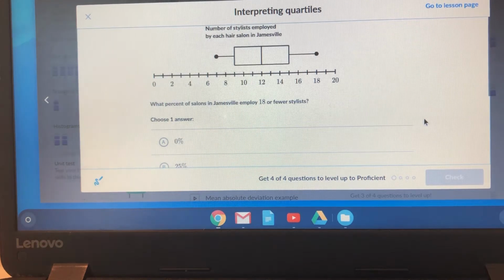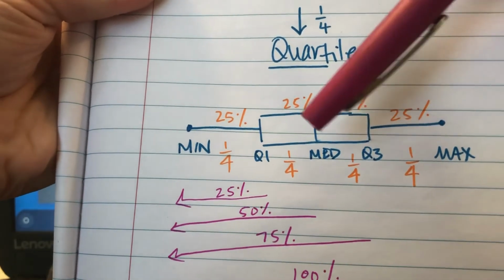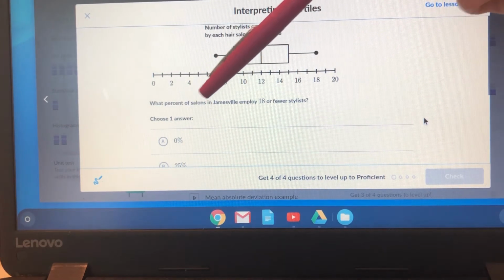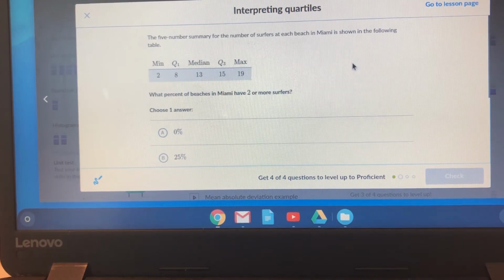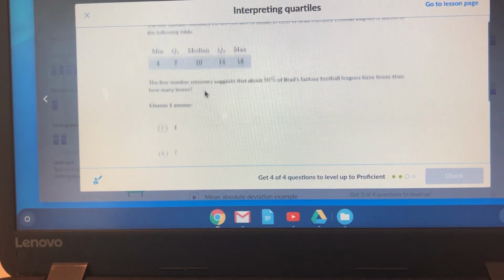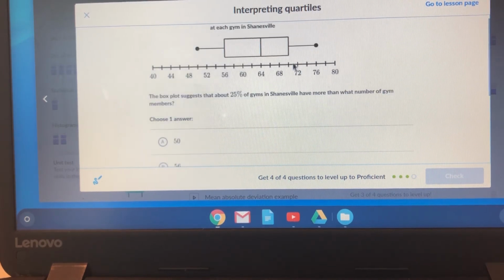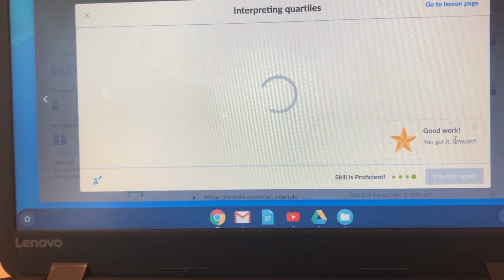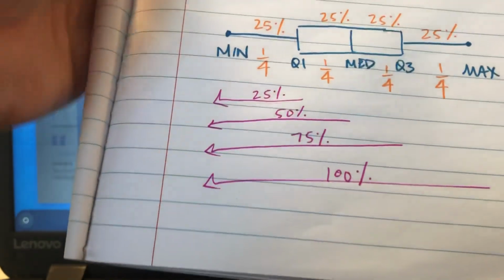Unit 10: Data & Statistics Khan: Interpreting Quartiles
Khan: Interpreting Quartiles